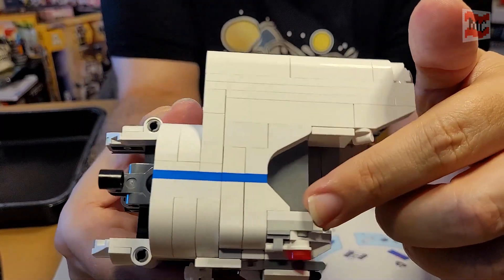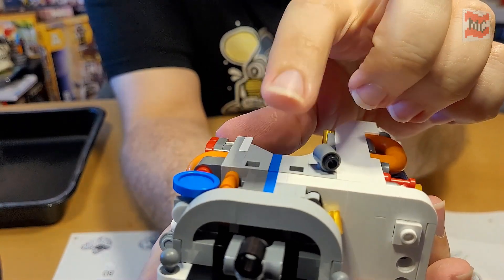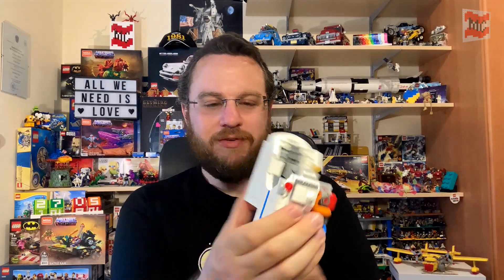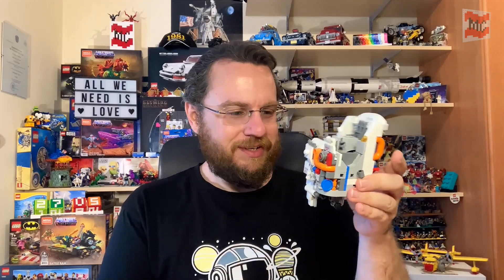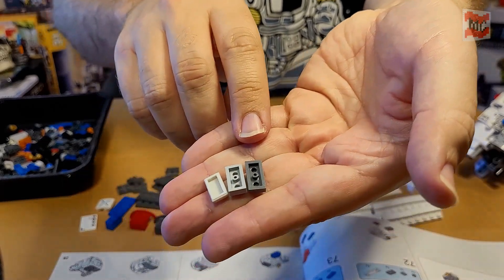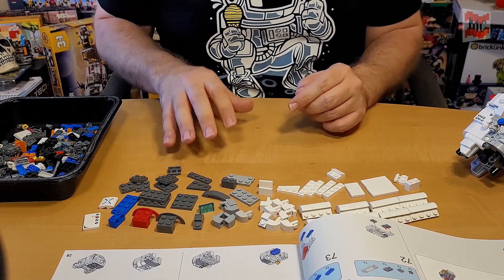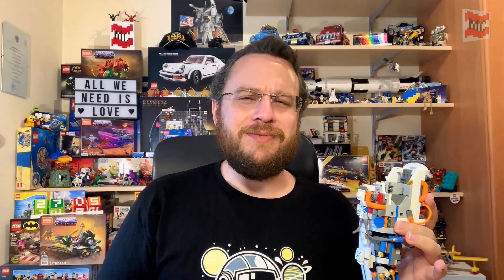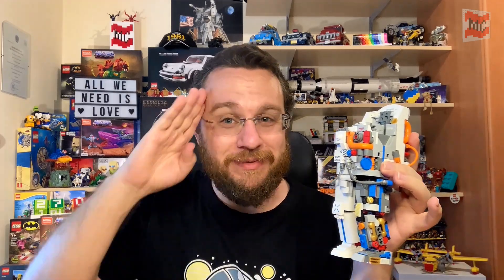Spacesuit with Interior - A Fantastic Set - [PART 1] - Maker Pop Spaceman (Vepower/Jaki)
If you want to go to outer space there are many things you will need - for example a SPACESUIT.  :-D

Luckily I got one from my awesome wife.
It doesn't really fit but looks amazing on the shelf.  ;-)

I love this design where you can see half of the suit complete and half the interior.
More sets should come that way.

Filmed with my Samsung Galaxy S20 FE 5G and iPhone SE 2020.